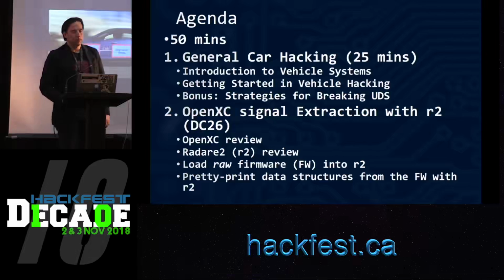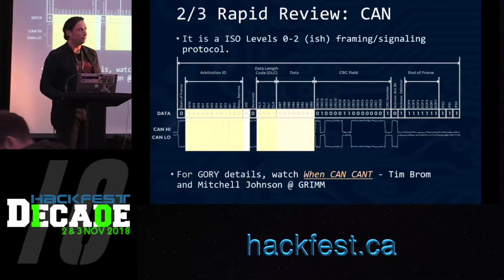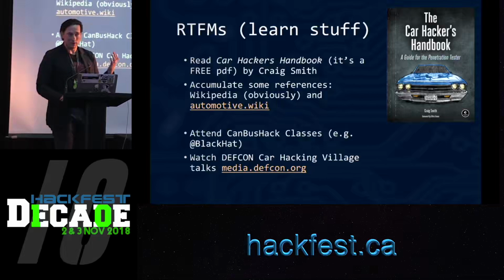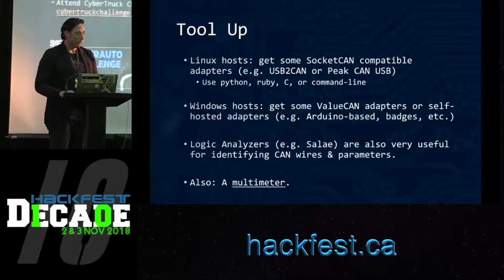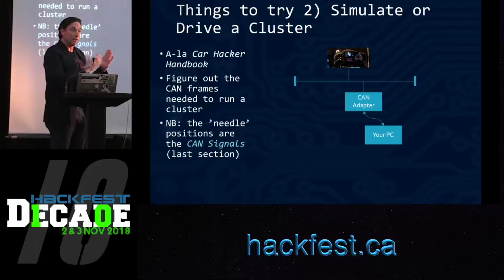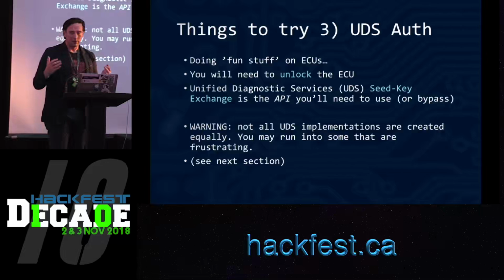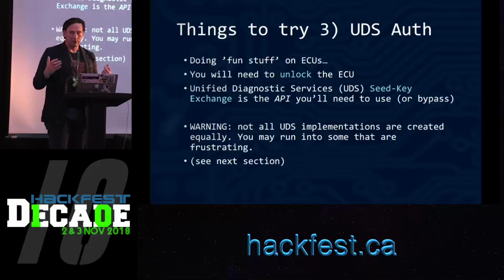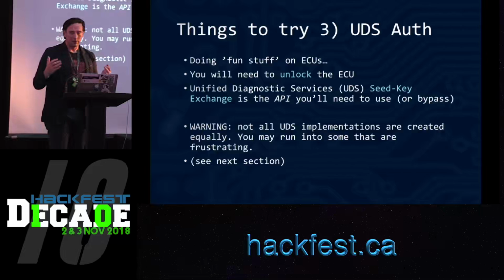CAN Signal Extraction from Openxc with Radare2 Ben Gardiner